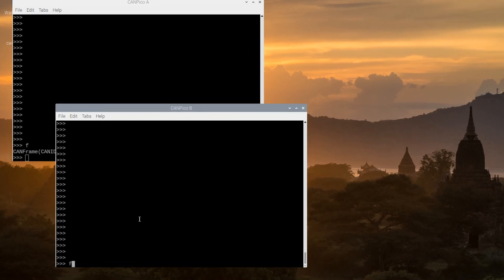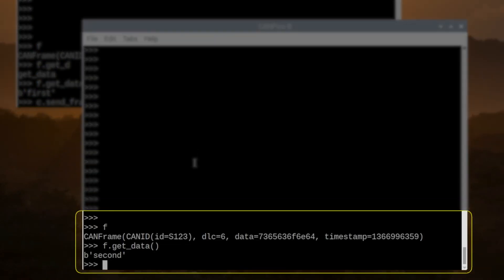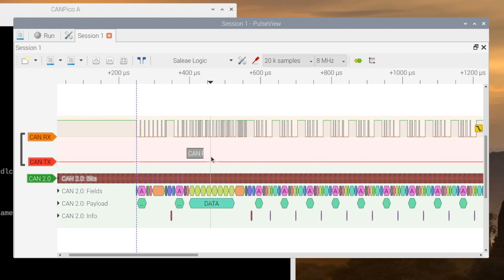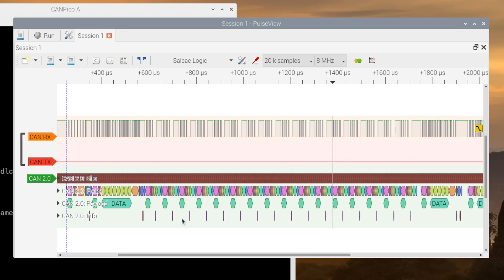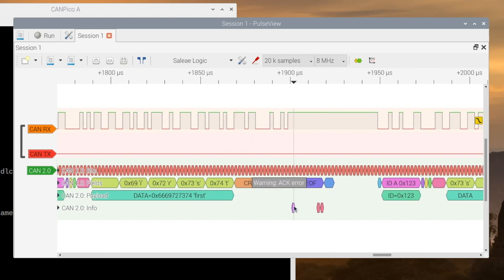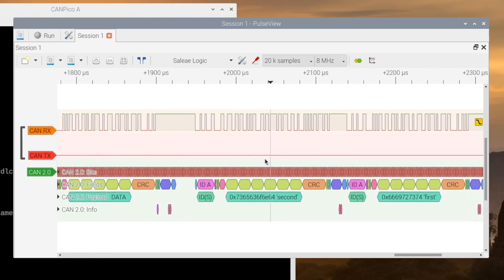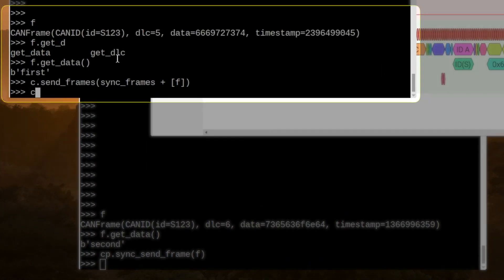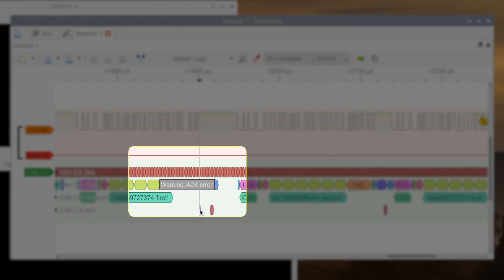CAN Quiz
What happens when two CAN controllers on an otherwise empty bus each at the same time transmit frames with same ID of 0x123 and payloads of 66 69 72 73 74 and 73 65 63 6f 6e 64 respectively? To find out, watch the video.